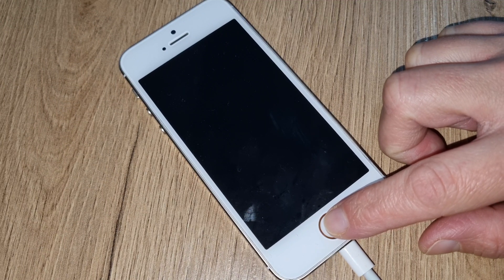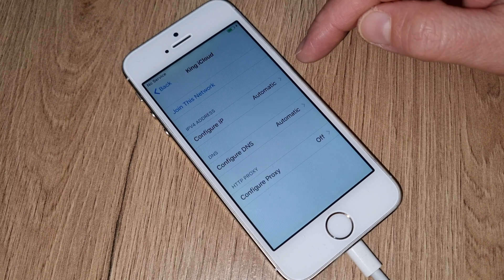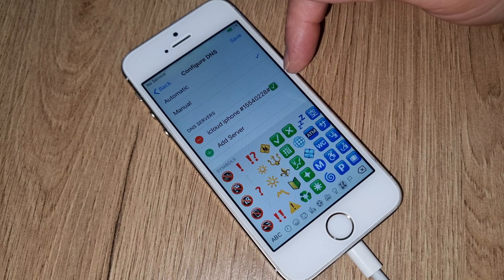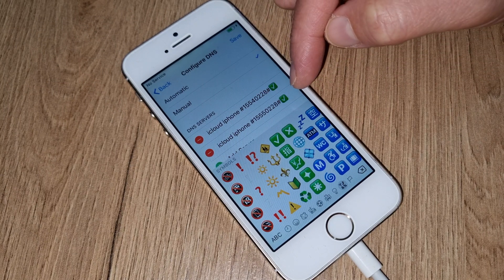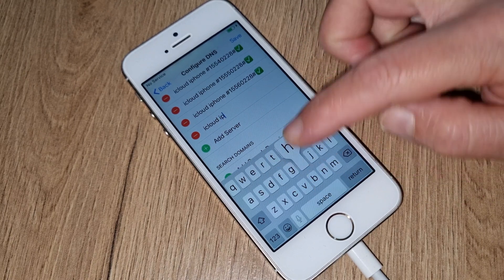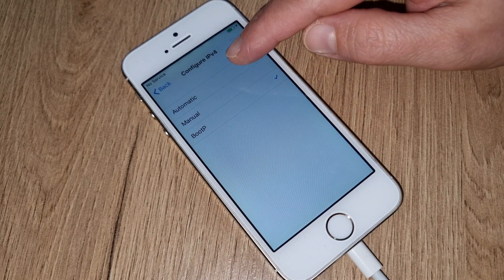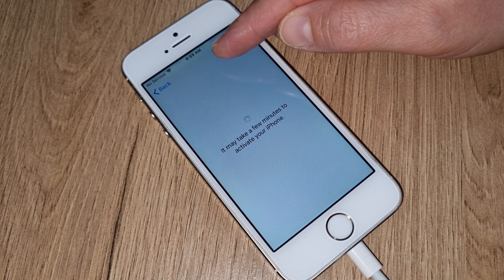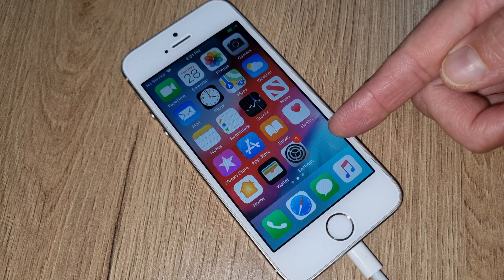iCloud Activation Lock Unlock Forgot Email and Password Any iPhone iOS✔️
icloud unlock apple id
icloud unlock passcode
icloud activation lock bypass code
activation lock iphone forgot apple id and password
apple unlock icloud account
icloud lock forgot password
iphone activation lock forgot email and password
unlock icloud account on iphone
iphone activation lock apple id disabled
unlock iphone with icloud password
icloud password locked iphone
unlock iphone with apple id and password
unlocking apple id on iphone
apple id activation lock help
iphone unlock apple id
activate icloud locked iphone
unlock iphone forgot apple id and password
how to unlock iphone x icloud activation lock
icloud lock activation removal
apple icloud unlock request
how to unlock icloud activation lock without apple id
how to unlock iphone 6 activation lock without apple id
how to unlock iphone 6 with icloud activation lock
icloud remove passcode
iphone activation lock forgot password and email